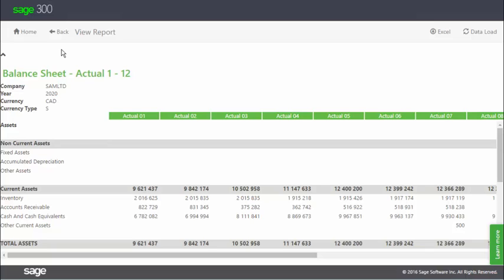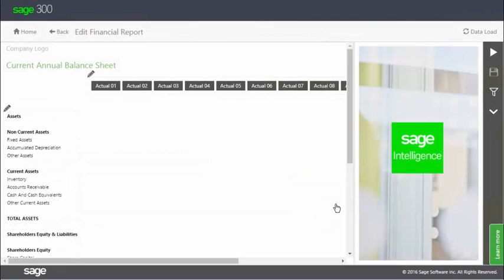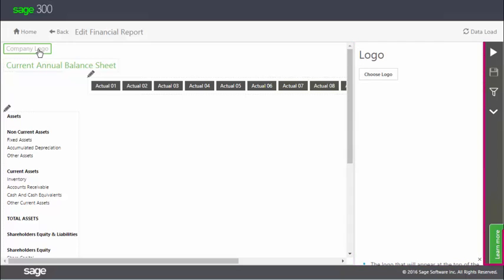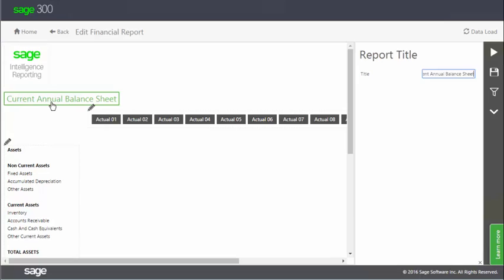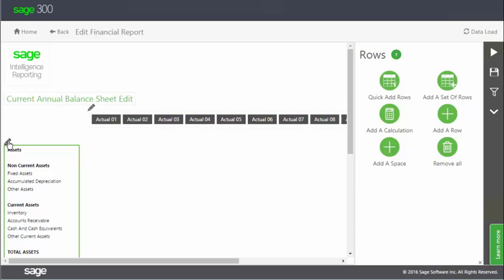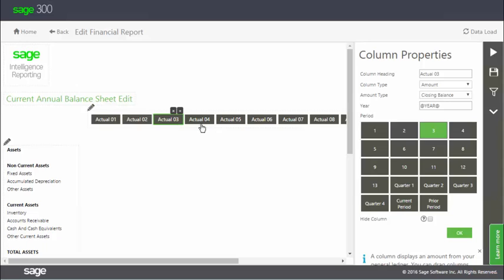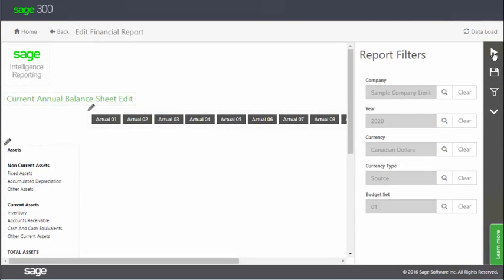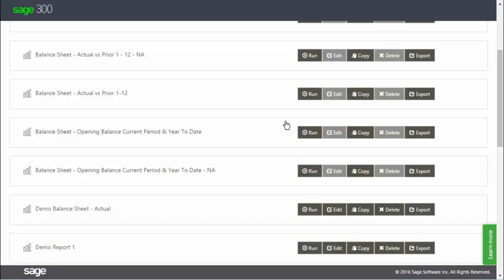Sage 300 Cloud Editing Reports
You can make changes to your reports outside of just running and viewing the out-of-the-box reports. See how you can add or remove columns and rows, add your company logo, edit the report title and more.